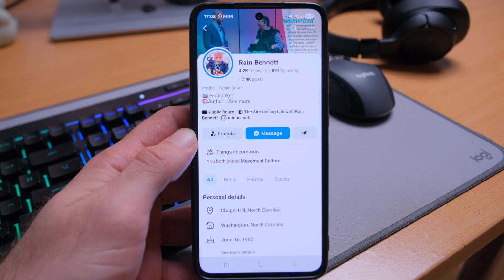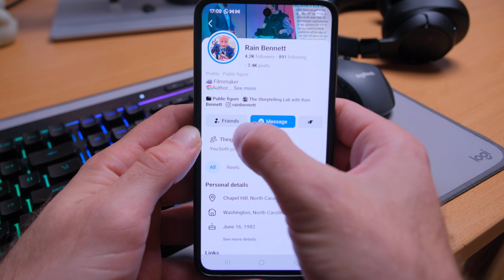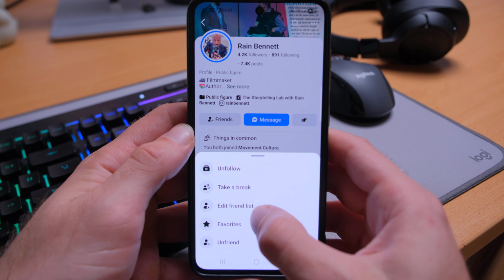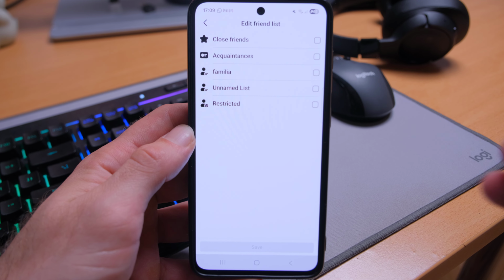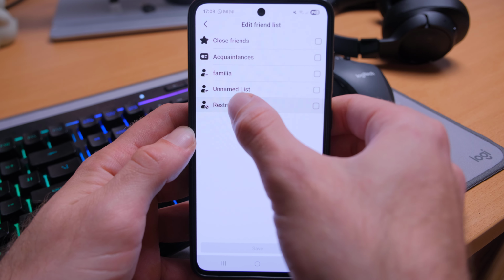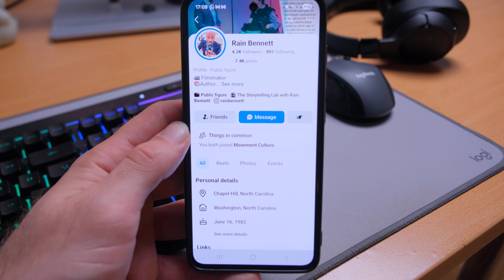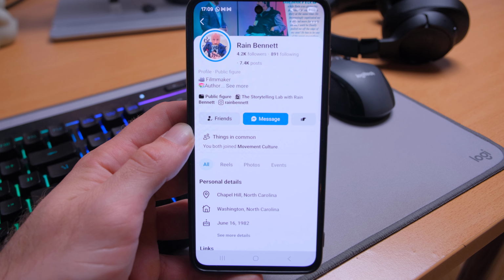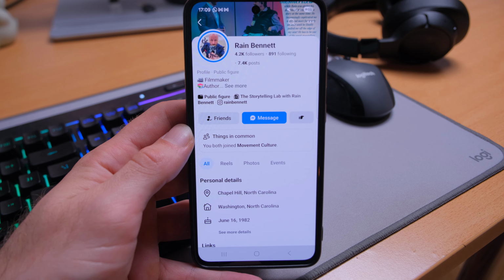How To Restrict Someone On Facebook Without Blocking Them (Quick and Easy)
Hi welcome to this video! This tutorial offers essential "facebook tips" for managing your online interactions. We'll guide you through adjusting your "facebook settings" to restrict someone without blocking them, enhancing your "privacy settings". Learn how to navigate these options for a better "social media" experience.